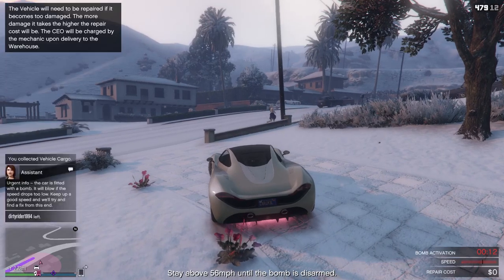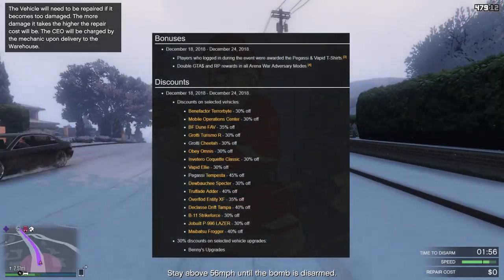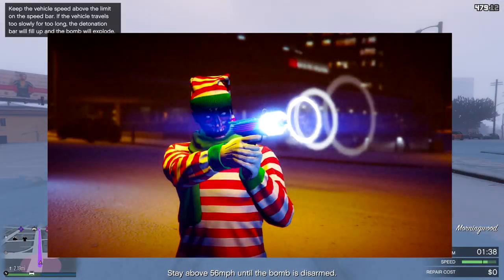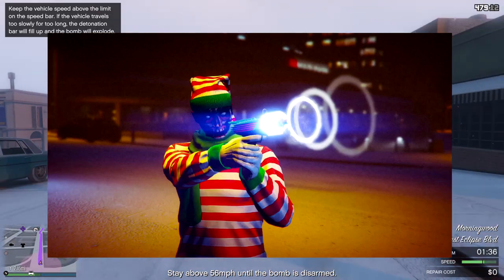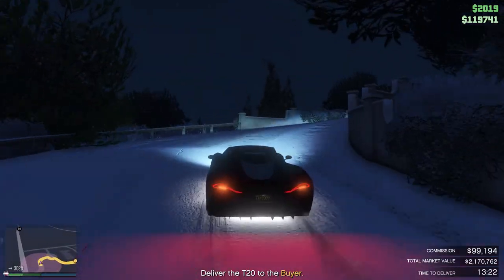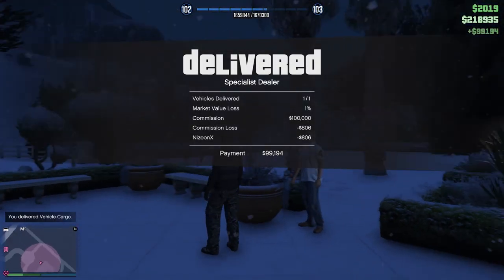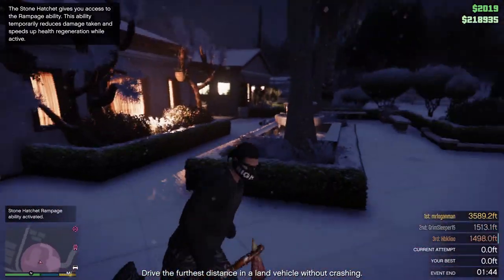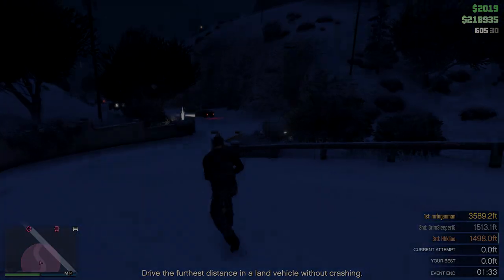HOW TO GET THE UP-N-ATOMIZER AND FREE BUZZARD IN GTA 5 ONLINE (LOG ON TO GTA ONLINE TODAY!)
➜My Intro and Outro Music:
-Intro: Travis Scott - Goosebumps (NGHTMRE Remix)
-Outro: Shortfatty- Havana (Remix)